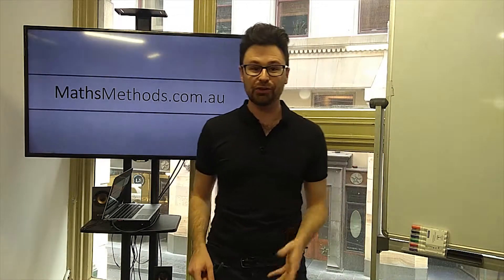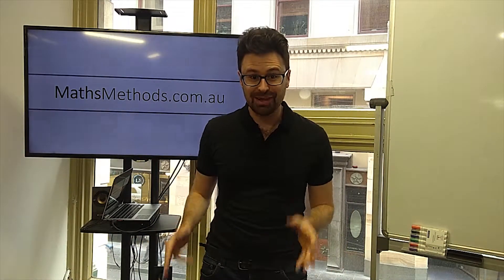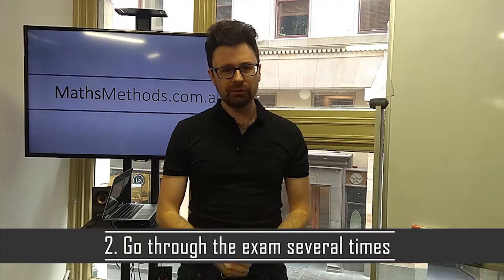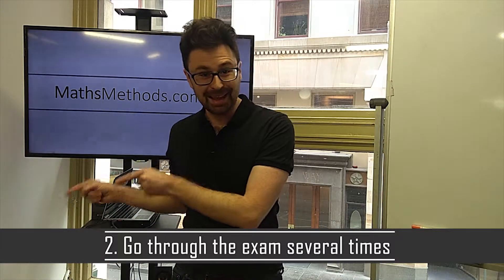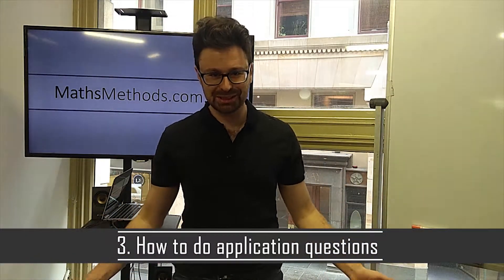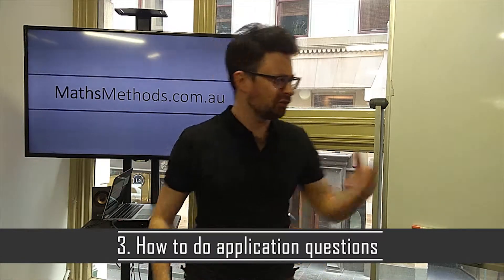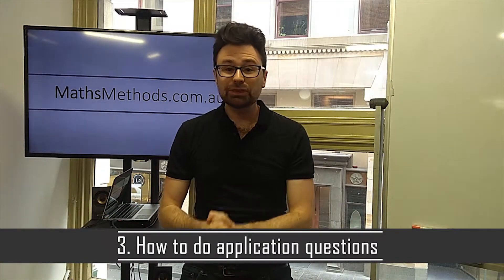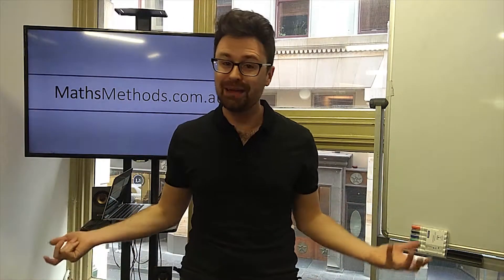Getting Better Marks with Exam Technique! - Maths Methods